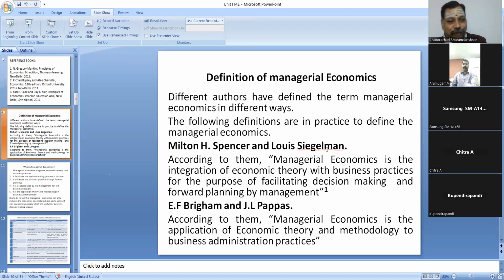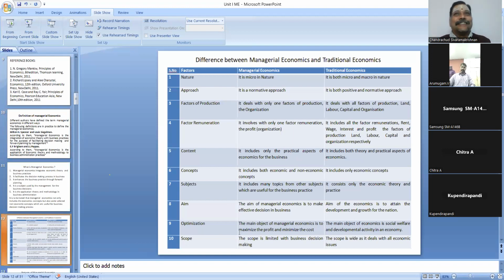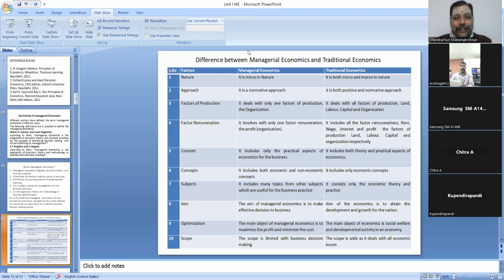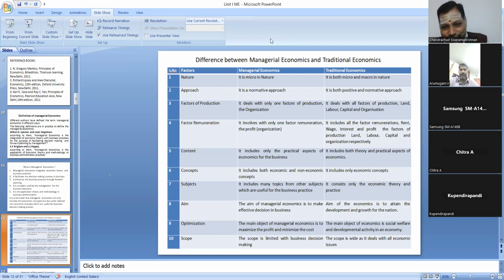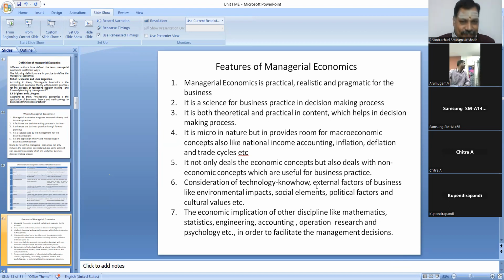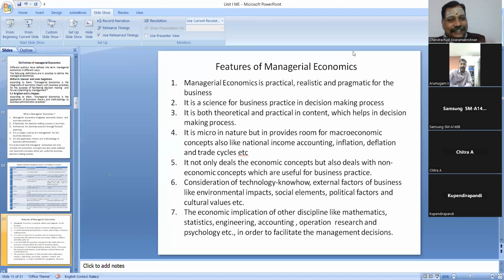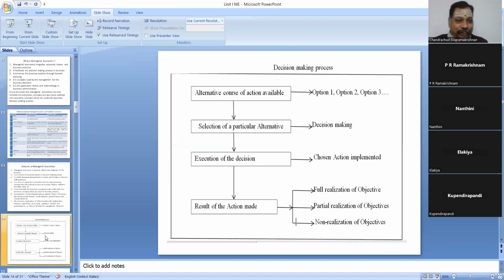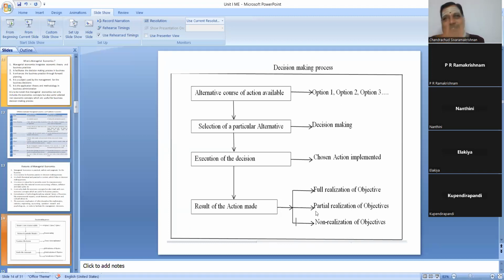ODL ME session I